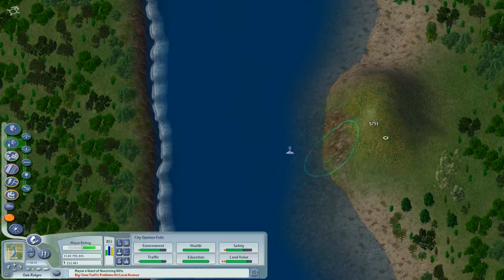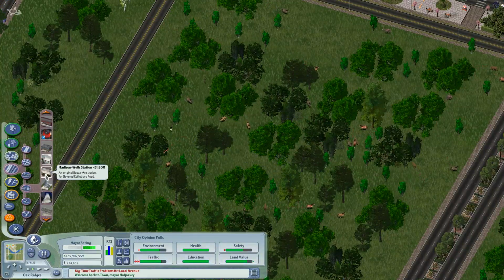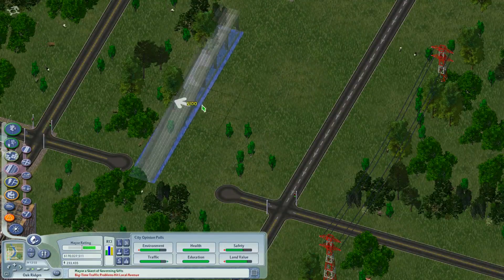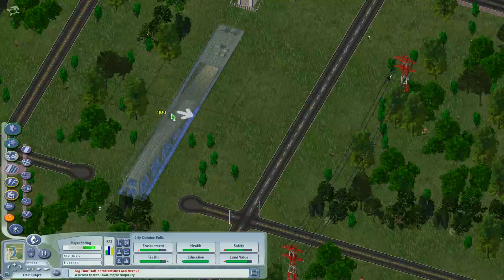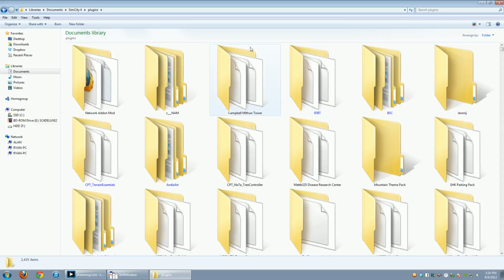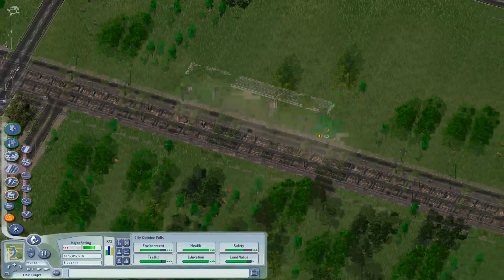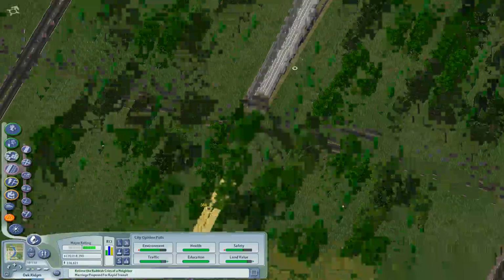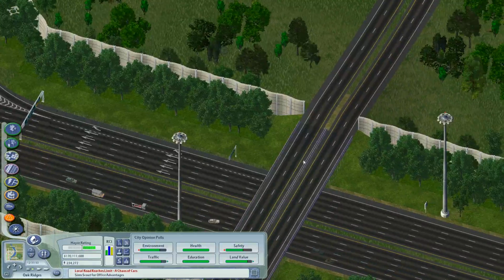SimCity 4- Building A City From Scratch: Part 18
Yaya I know in the video I say this is part 17 but I am wrong lol.
In this part I experiment with light rail (LRT) placement.